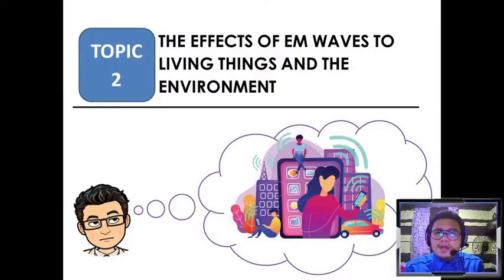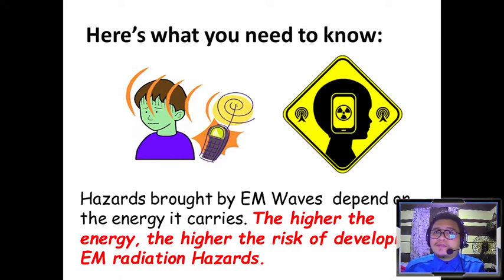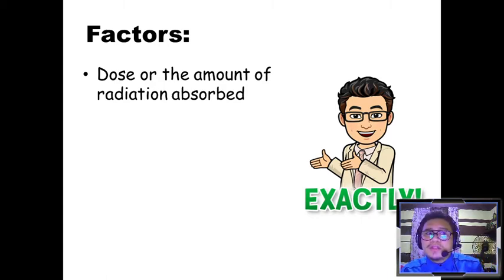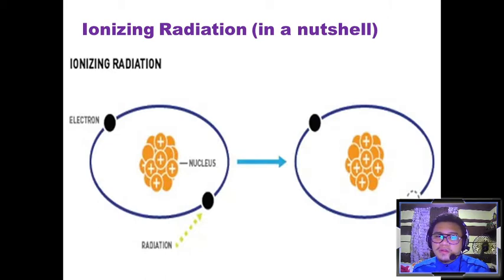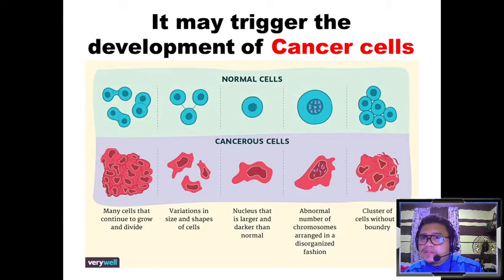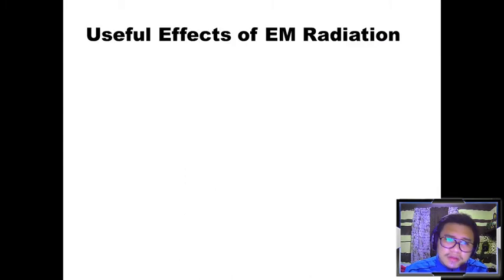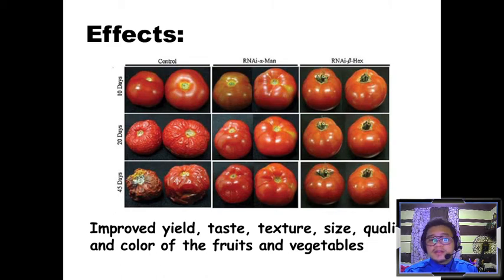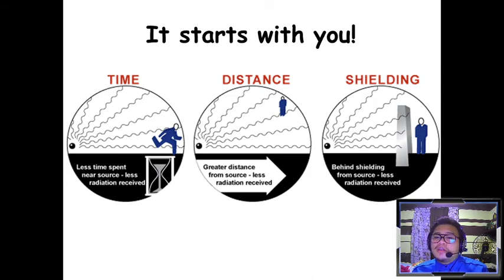The Effects of EM Waves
In this lesson, we will deal with some of the effects of EM waves to humans and the environment.

This video is purely for education purposes only, and may be used to spread knowledge.

Let's spread Love. Spread Knowledge. Spread Science to everyone!